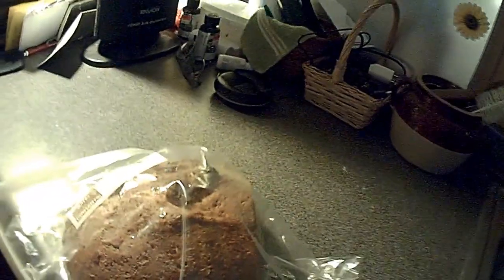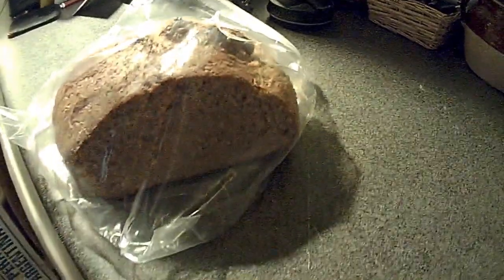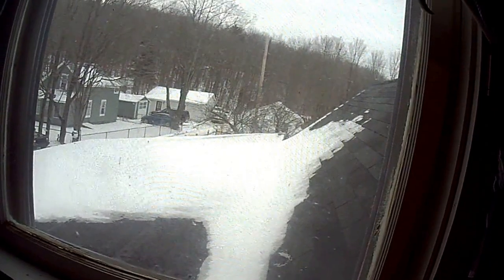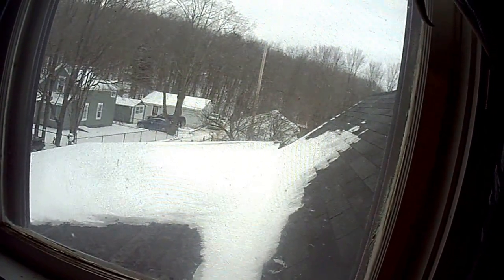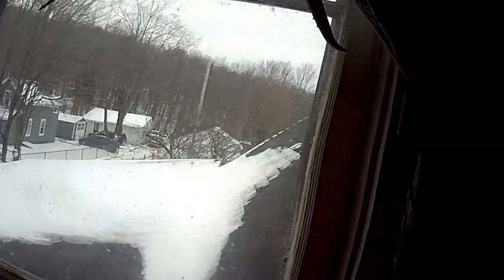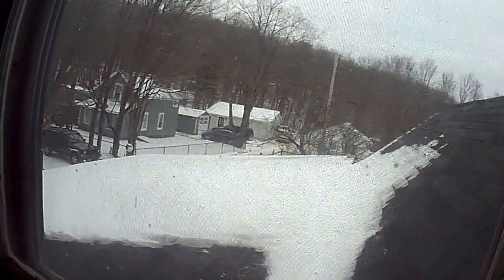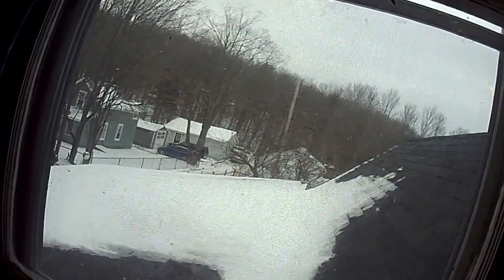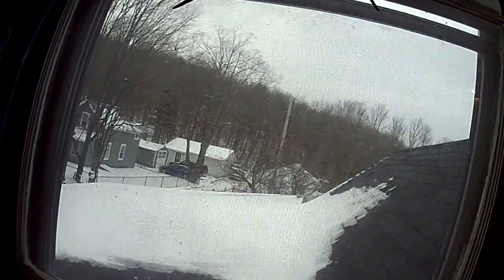Bread and snow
What is going on in my life